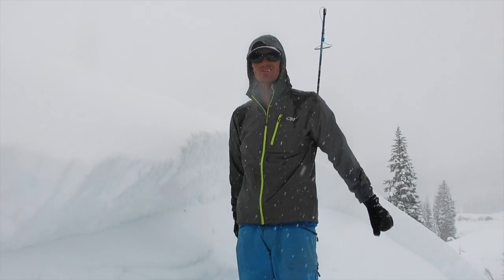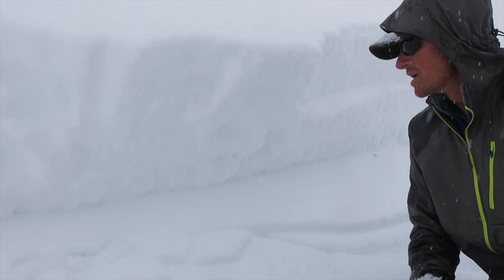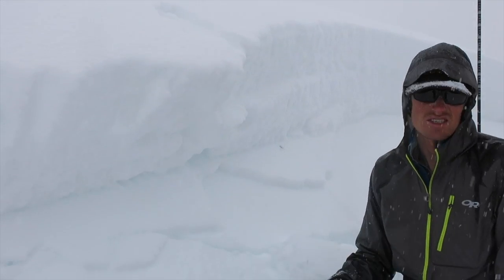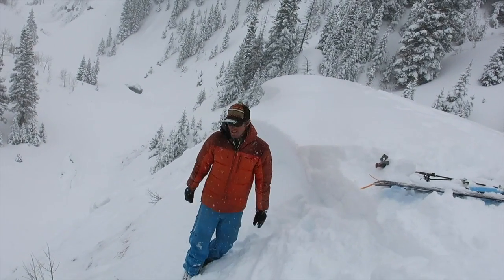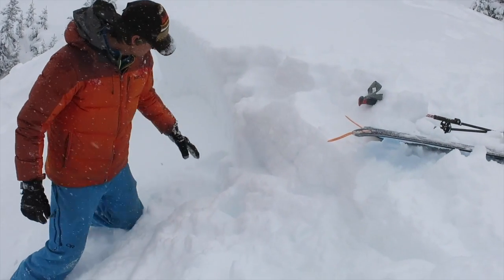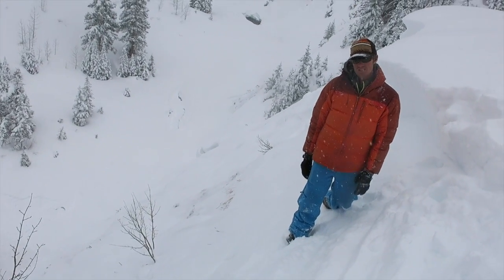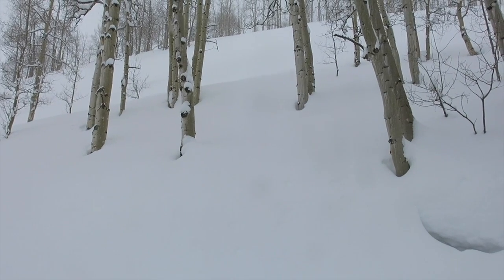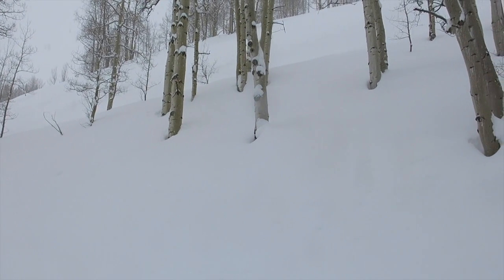Sunday 1/31 mid storm poor snowpack structure below tree line.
Poor snowpack structure and human triggered avalanches mid storm cycle on 1/31, natural and human triggered avalanches will become more widespread with continued forecasted snowfall heading into February.